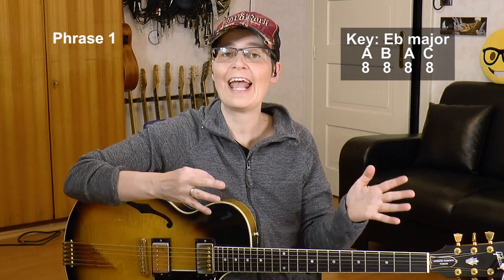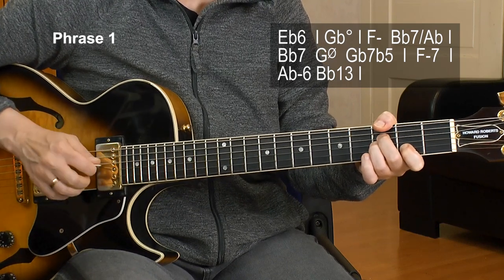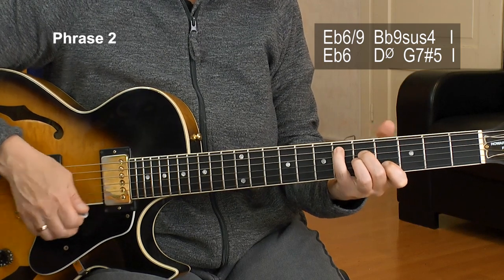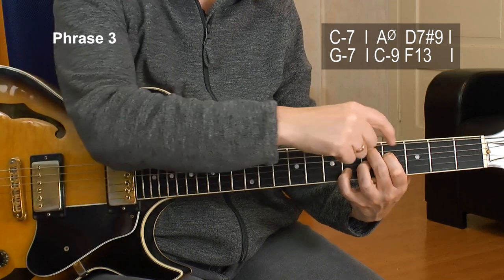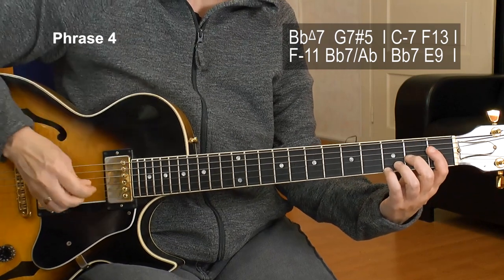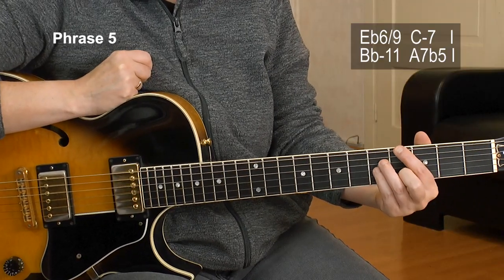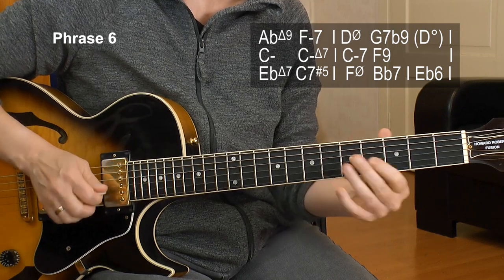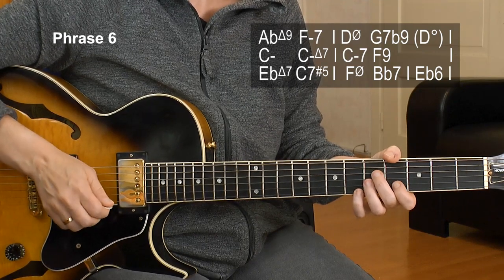Embraceable You Guitar Lesson - Chord Melody Tutorial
Embraceable You chord melody lesson | Jazz guitar chords & melody played at once | Note for note tutorial | + TAB

Welcome to my Embraceable You chord melody lesson for guitar. The Embraceable You jazz standard was sung by such greats as Ella Fitzgerald, Frank Sinatra, Judy Garland, Billie Holiday and Nat King Cole. It's a really soft jazz ballad and has become afavorite to many players around the world.

In my Embraceable You guitar lesson I teach everything note for note, slow and easy. My arrangement is considered intermediate level. There are some nice runs (lines) that connect the Embraceable You guitar chords together.

In this lessons you will learn how to play the Embraceable You guitar chords and weave the melody in between. This is called an Embraceable You chord melody arrangement, or instrumental.

Everything is shown in close up, so you really see what I'm doing. But I also explain evry step. I'll show you the Embraceable You chord progression and every jazz guitar chord, that's in the tune. I know with a little patience you'll be able to play that song soon. Just practice a few bars a day and you'll eventually get there.

I've made an Embraceable You guitar tab, which you can download from the link in this info box. I've also made an Embraceable You Play Along, so you can start playing right away. The Embraceable You guitar chord tab comes with chord grids, tabs and standard music notation. So I have you covered, no matter, what you prefer.

I hope you like my Embraceable You guitar lesson and give it  athumbs up, so it can be watched by others too.  If you want more chord melody tutorials like this one, please check out my chord melody playlist of jazz standards. Please also share my Embraceable You guitar tutorial. My goal is that as many as possible people can learn to play jazz guitar with these video tutorials.

Enjoy my Embraceable You jazz guitar lesson!

Embraceable You Chord Melody Guitar Lesson:
00:00 Song Performance Embraceble You
01:55 Introduction
--- A1-Section ---
02:32 Phrase 1 - explanation
06:40 Phrase 1 - playthrough
07:05 Phrase 2 - explanation
09:09 Phrase 2 - playthrough
09:21 Chord Melody Starter Pack
--- B-Section ---
09:30 Phrase 3 - explanation
11:52 Phrase 3 - playthrough
12:10 Phrase 4 - explanation
14:31 Phrase 4 - playthrough
--- A2 Section ---
14:51 Phrase 5 - explanation
16:19 Phrase 5 - playthrough
16:32 Join the channel and enjoy perks!
--- C-Section ---
16:52 Phrase 6 - explanation
20:49 Phrase 6 - playthrough

Enjoy, Sandra :-)